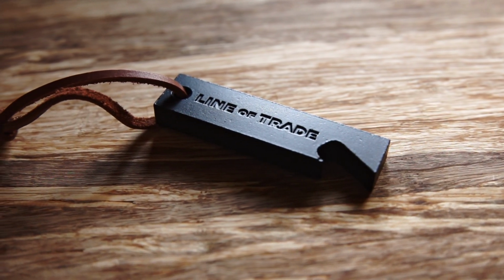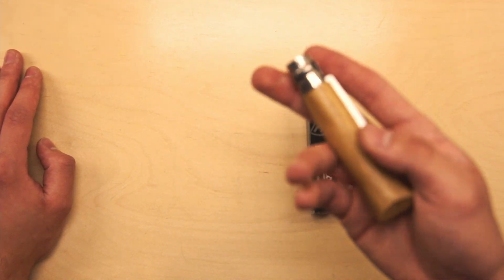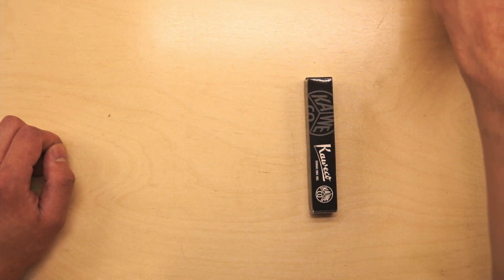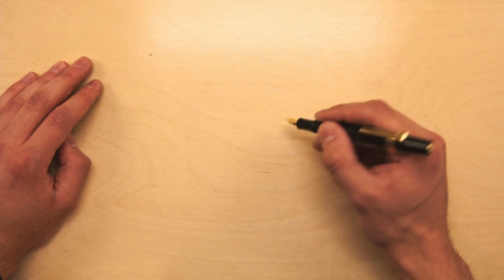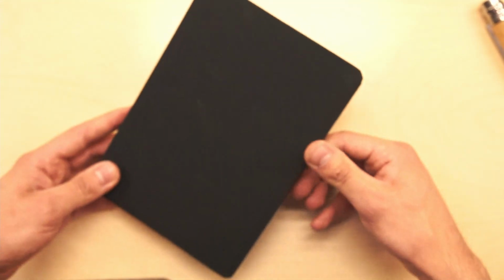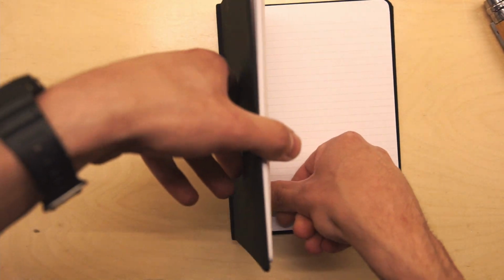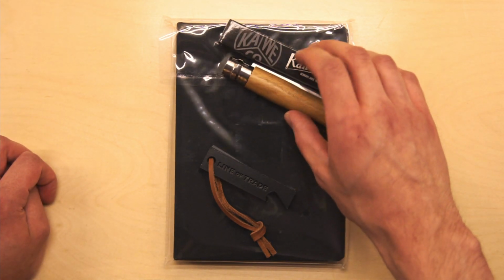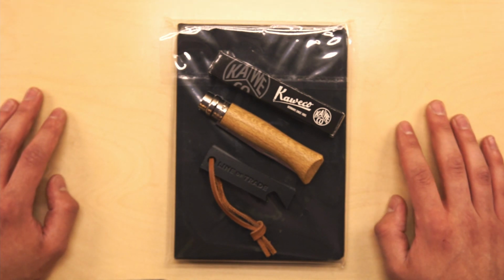Bespoke Post Review | My 2nd Box (not all that great)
I received my second box of Bespoke Post and I'm a little less impressed with this one. The first box was pretty great, I liked the product. This one was a mix of a few products and I only like half of them. This is my bespoke post review for my second month of the subscription-box service.

0:00 Intro
1:44 Bottle Opener
2:43 Opinel No.8 Knife
3:50 Kaweco Fountain Pen
5:30 Notebook
7:20 Conclusion